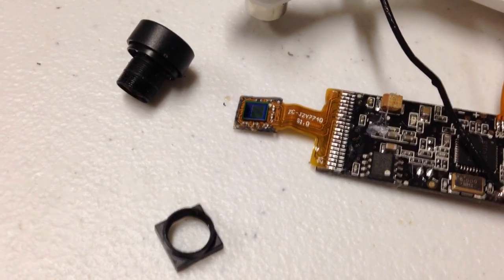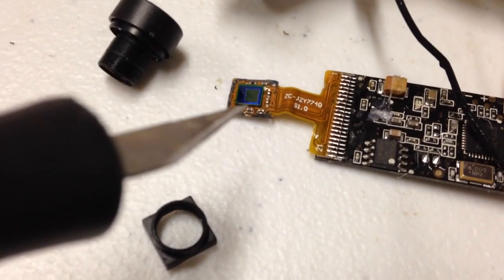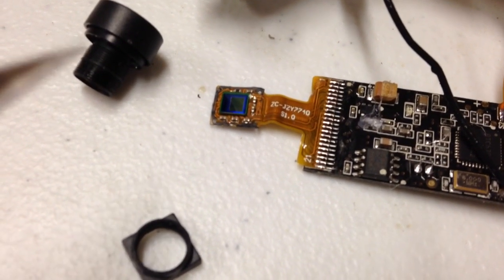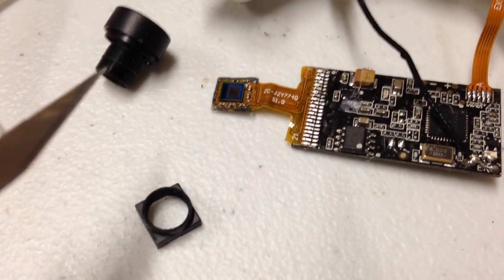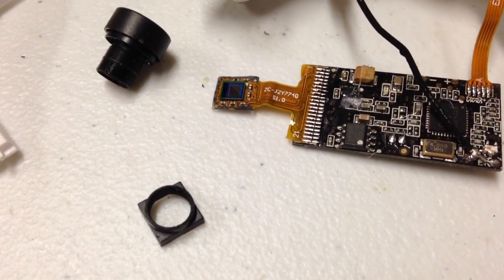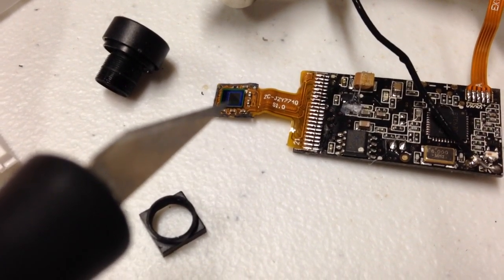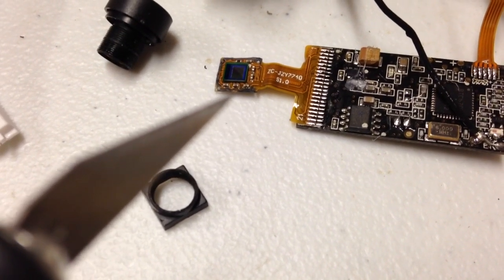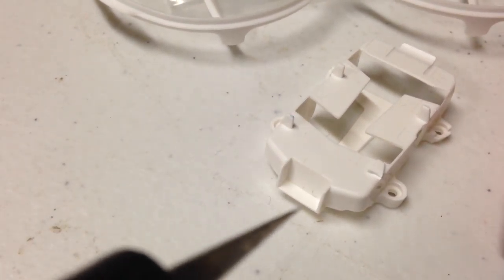Wide Angle D Lens Mod for Hubsan X4 H107D: Part 2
Here is part two of two showing what I believe to be the best way to modify the lens on your X4 FPV copter for a wider field of view which makes for a remarkably better FPV experience.

Doing the mod this way will allow easy removal of the lens so the frame can be repaired if needed.

The only part you will need to order is the D lense for a 808 #16 D keychain cam. I have found the part shipped inside the US for around $17.